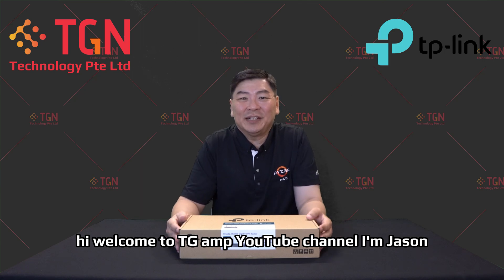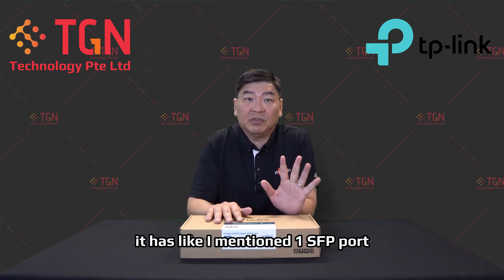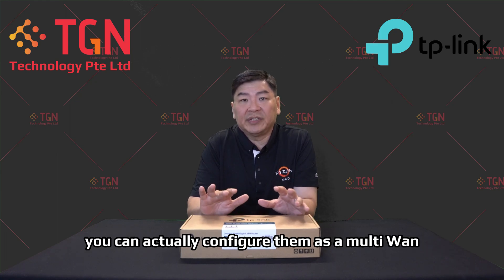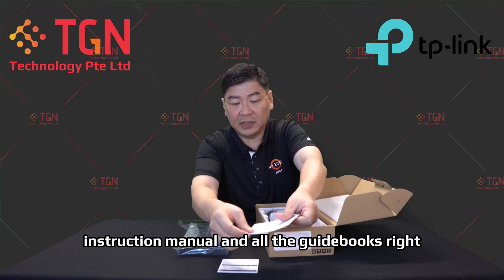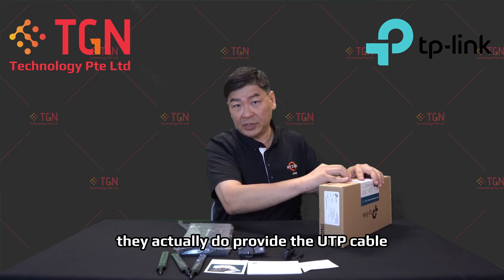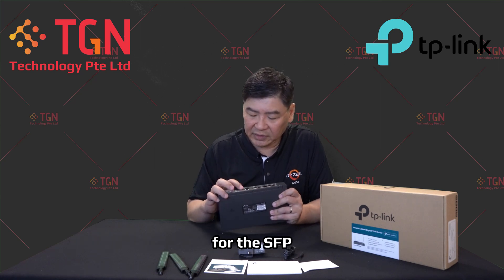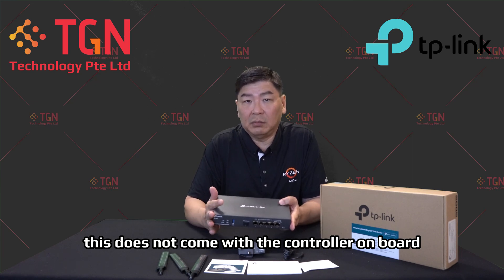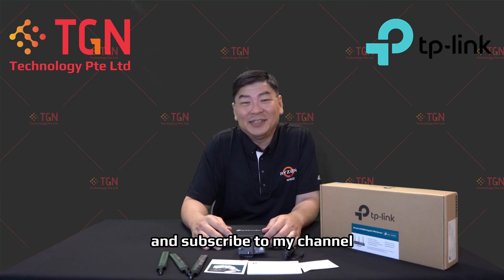[Unboxing] TP Link ER706W Wifi6 Router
Vandal-resistant cameras in a sleek, low-profile form factor.

Features:
- 2402 Mbps + 574 Mbps*
- 6 Gigabit Ethernet ports
- Omada Mesh Technology
- IPSec/SSL/Wireguard/PPTP/VPN L2TP
- Centralized administration
- Load balancing
- Powerful firewall
- Omada App